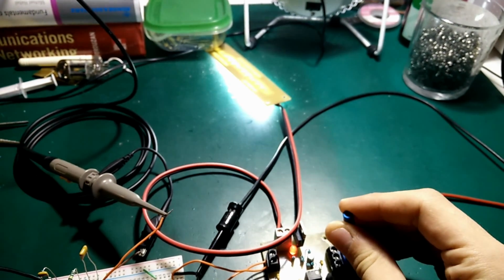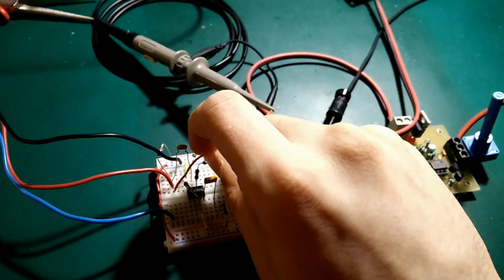EMC EMI Tutorial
Courtesy of Fontys University of Applied Sciences